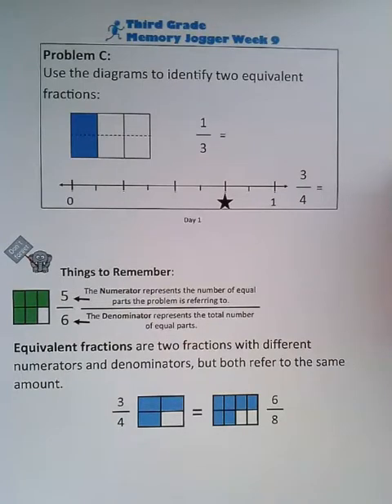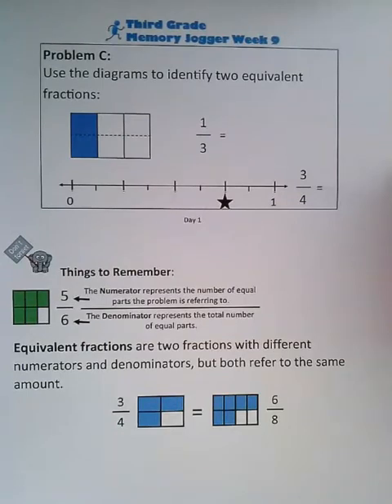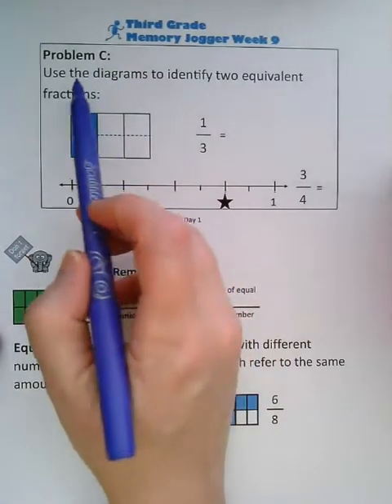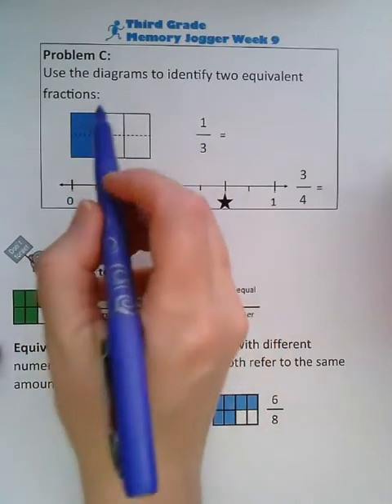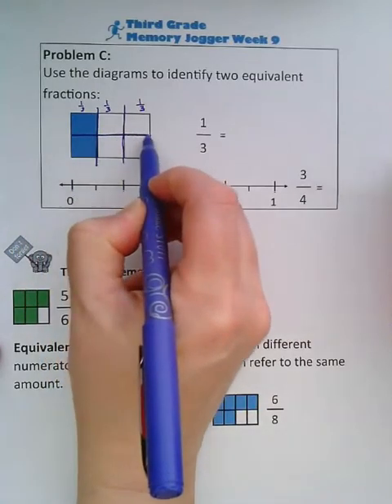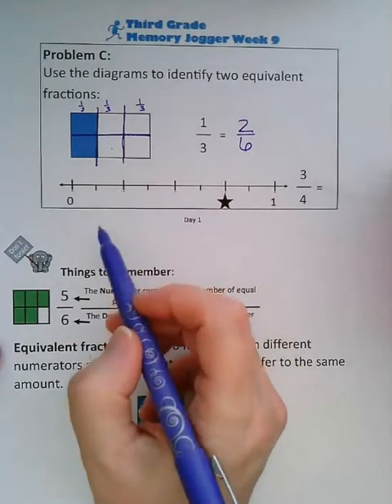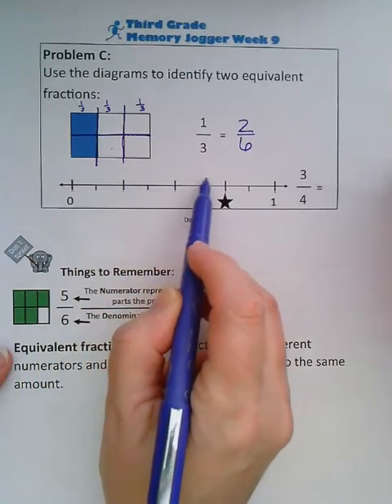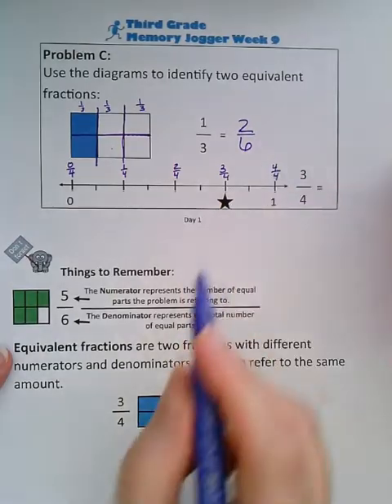3MJ Week 9 Day 1 Problem C